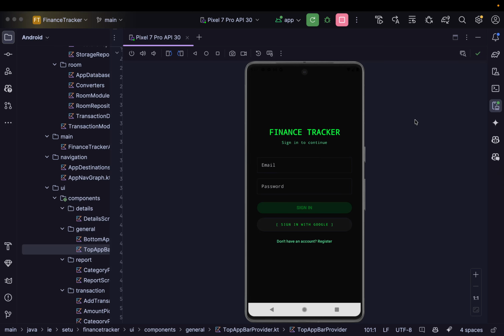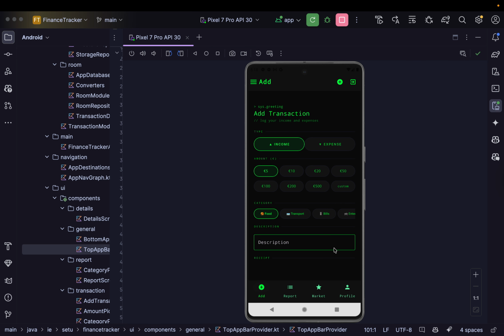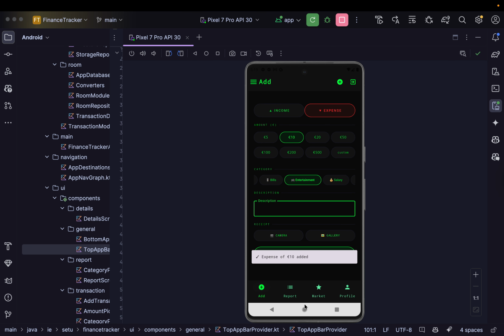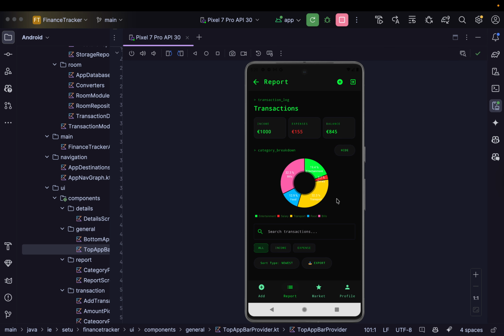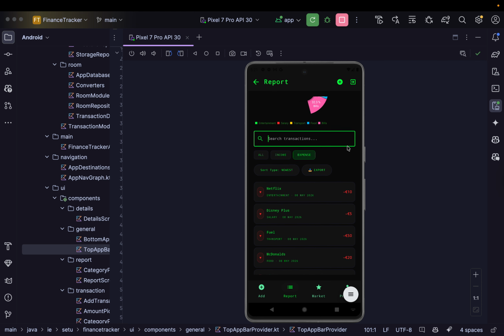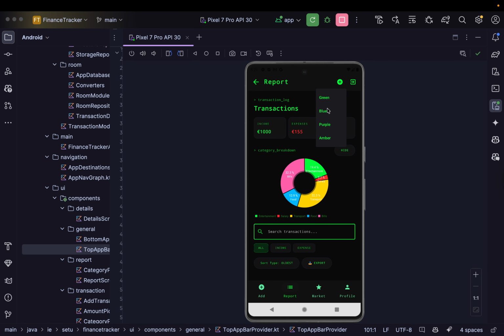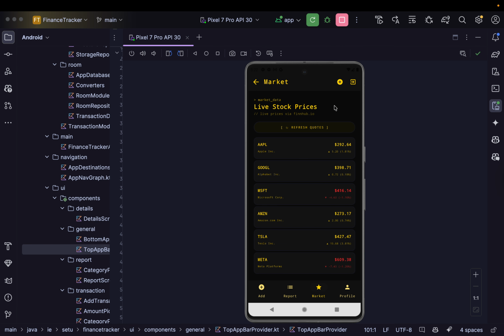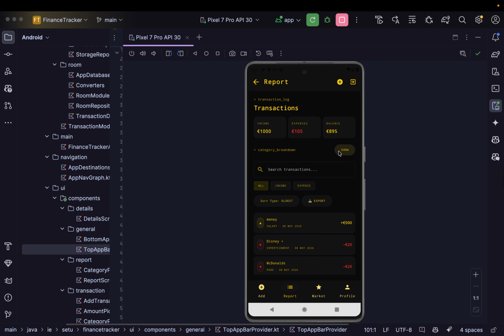CA2 moble app dev